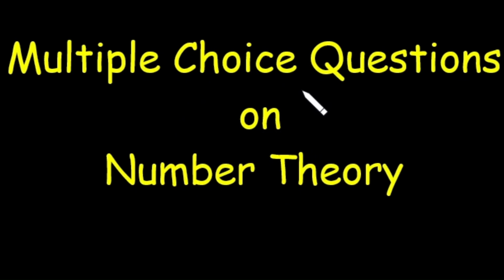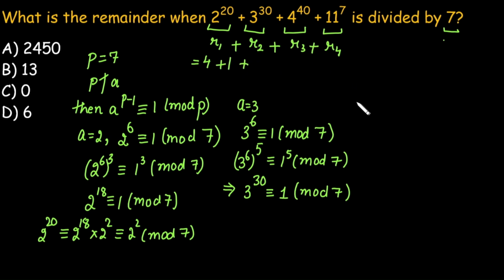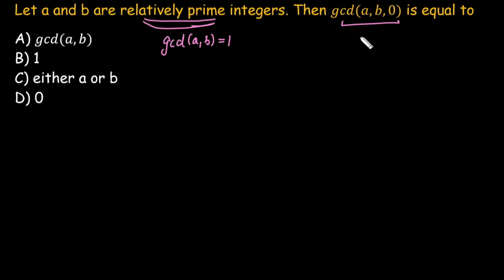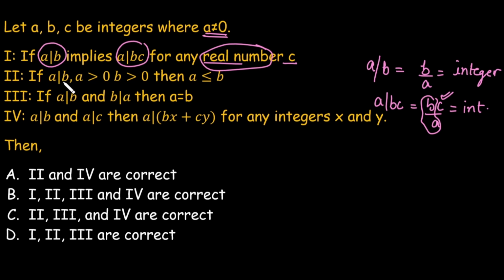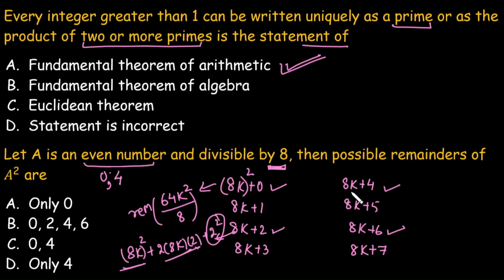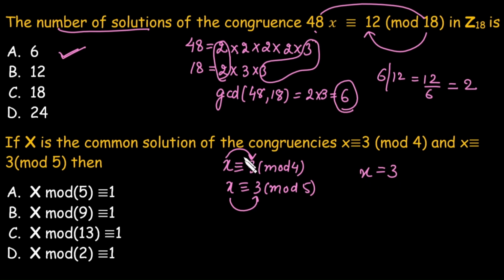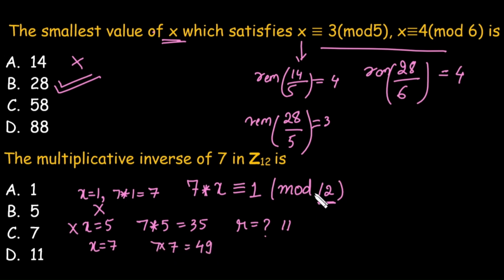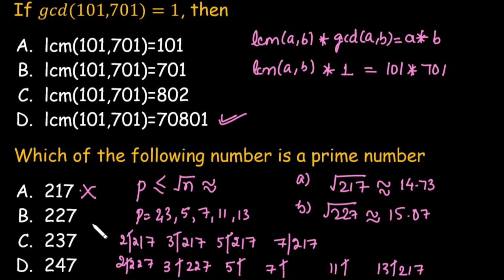Multiple Choice Questions on Number Theory | Part 2